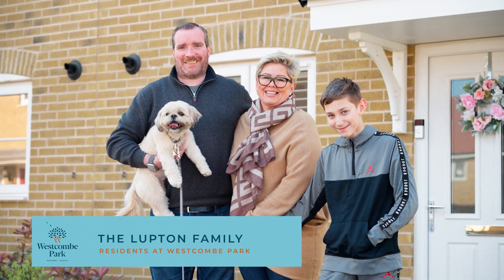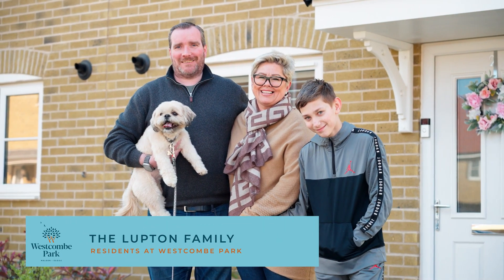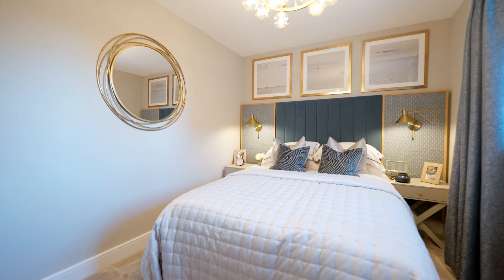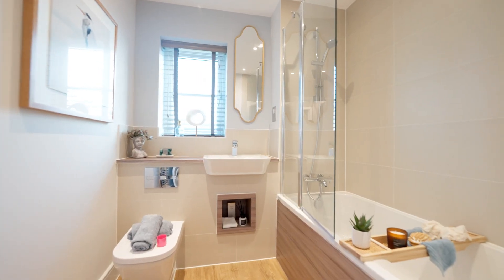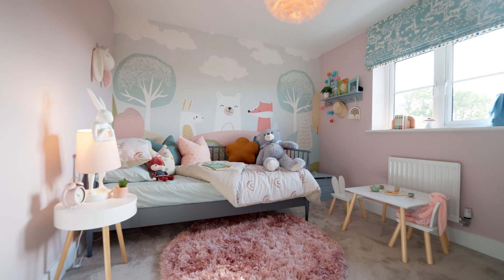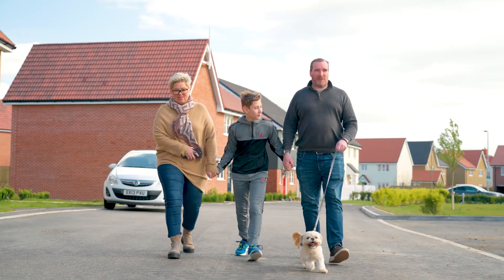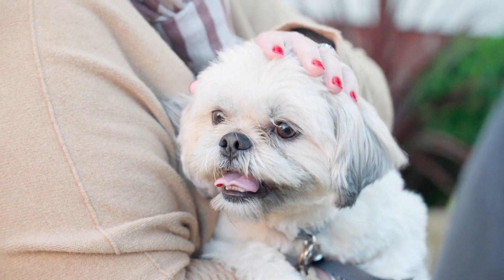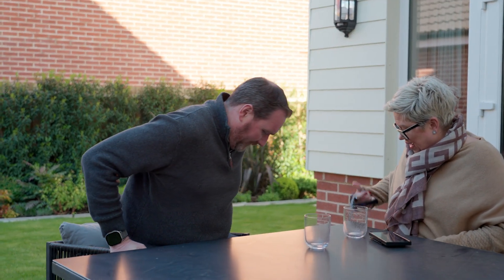The Lupton Family - Westcombe Park testimonial